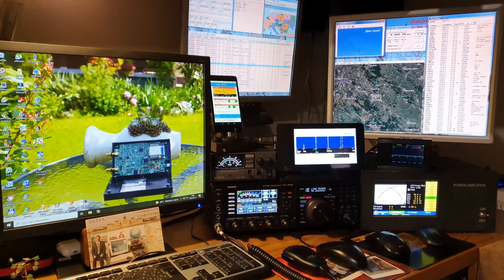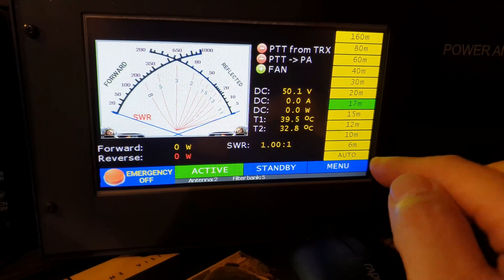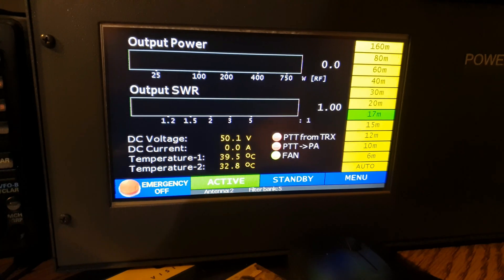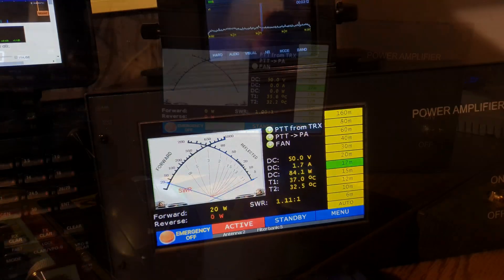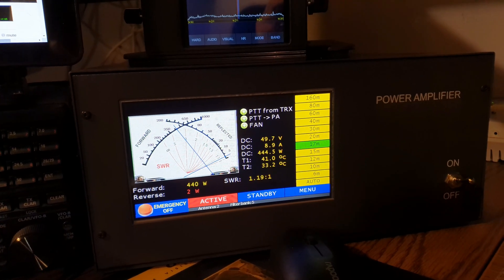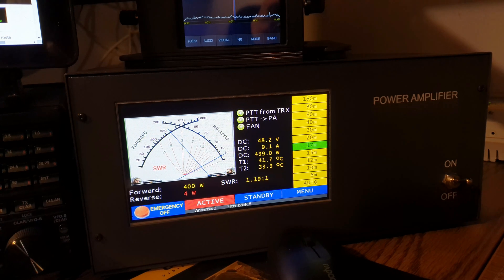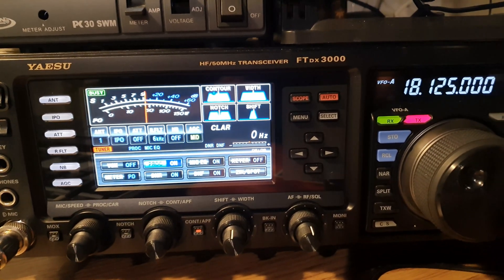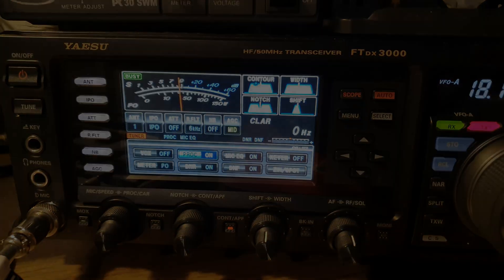600W LDMOS power amplifier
Watch my newest video: LDMOS 1KW PA with built-in Automatic Antenna Tuner
I completed another amateur radio  project. I made a 600W LDMOS shortwave power amplifier. The most interesting thing is that the settings can be made on a 7-inch touch screen, and on this screen you can see a lot of useful information during operation, such as output power, temperature, SWR, and so on. The power amplifier includes 2 MRF300 LDMOS FETs and several built-in sensors. The amplifier also contains several types of protection functions (too high current, too high swr, too high temperature, etc.).

Special thanks to Steve IZ2ZSF for the first QSO!!!

Best 73, Zoli HG7AN